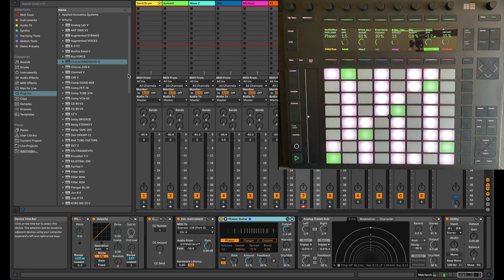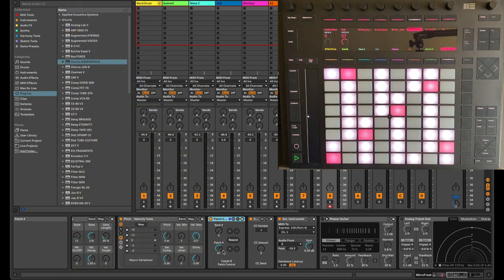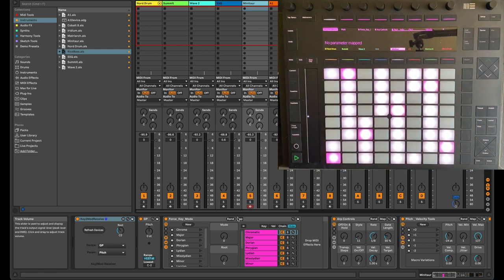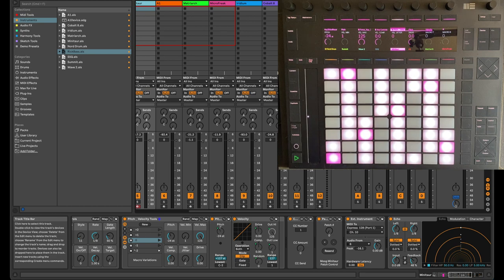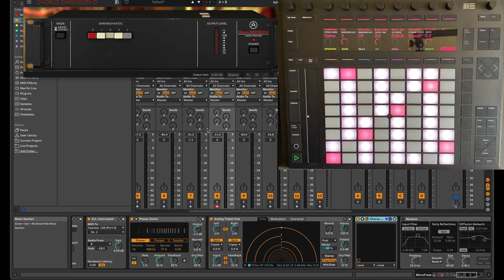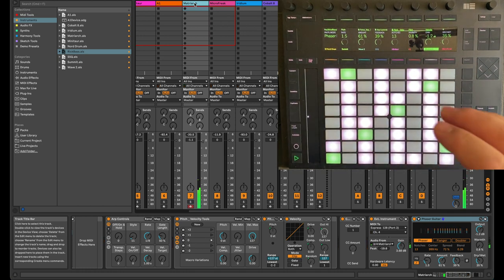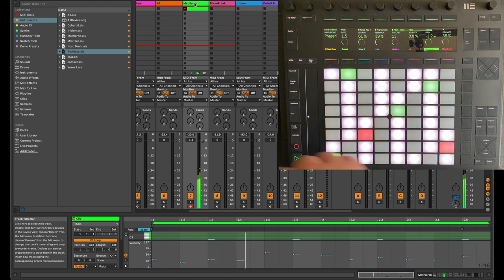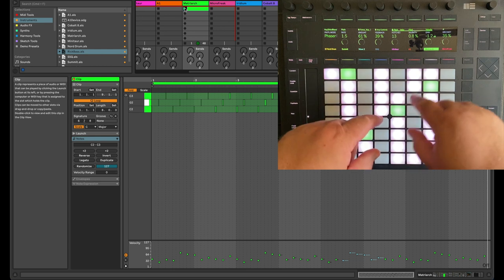PLOG #9 - Matriarch/Microfreak/Dimension Chorus/My EP & Using Release Envelopes for Control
🎹 A new production log after a long dry spell. Let's talk about:

00:00 - Opening.
02:33 - Let's talk templates.
06:37 - Storing track definitions in the user libray.
08:56 - Device templates too.
10:54 - EP Release pending!
11:47 - I love the Arturia Microfreak.
13:39 - Roland Dimension + Microfreak = LOVE IT.
16:40 - JHS chorus go bye bye!
17:41 - ADSR: Release as a control mechanism.
24:09 - Closing remarks.